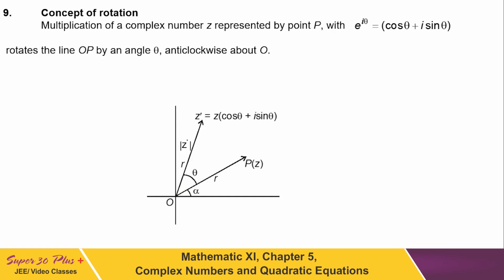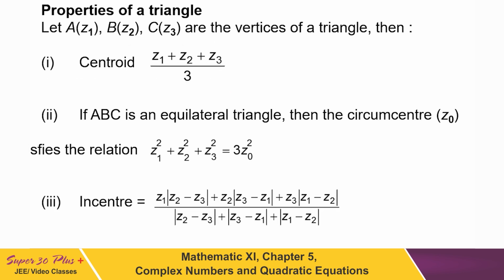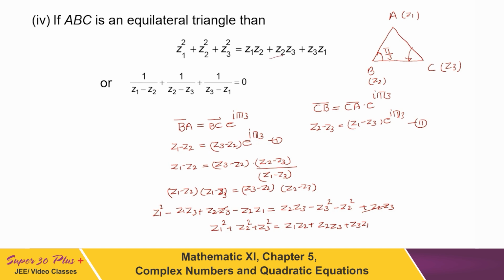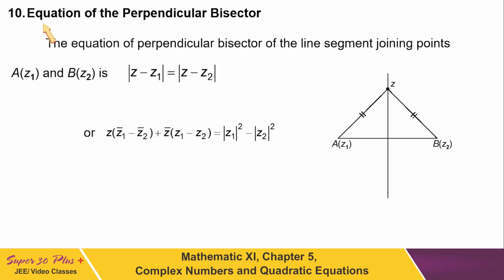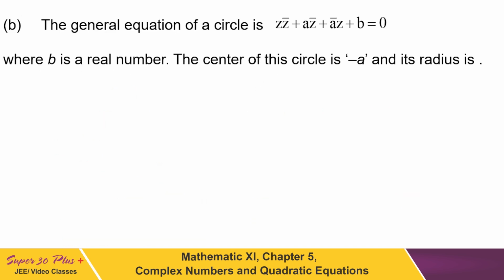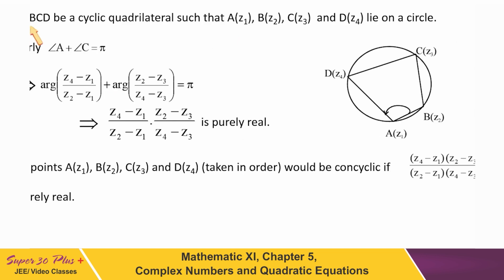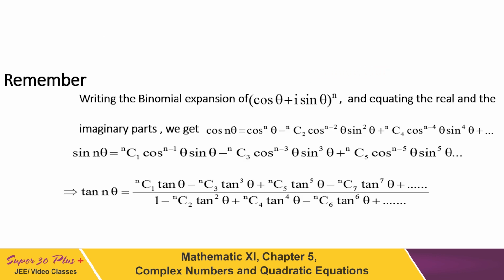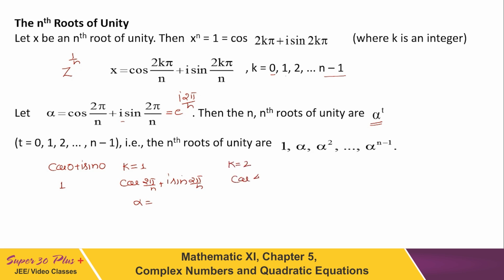Mathematics Class-11 | Chapter-5 Complex Numbers and Quadratic Equations Part-4 | JEE/NEET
Mathematics Class-11 | Chapter-5 Complex Numbers and Quadratic Equations Part-4 | Rotation of Complex Number, Complex Number in Coordinate Geometry | JEE/NEET

Welcome to Super 30 Plus! 📚 In this session of Mathematics Class-11, Chapter-5: Complex Numbers and Quadratic Equations (Part-4), we will delve into advanced concepts of Complex Numbers for JEE/NEET aspirants.

📌 Topics Covered:
✔ Rotation of a Complex Number
✔ Complex Number in Coordinate Geometry

Master these fundamental concepts to boost your problem-solving skills in JEE/NEET exams. 🔔

‼️➖ 𝐏𝐋𝐀𝐘𝐋𝐈𝐒𝐓'𝐒 𝐋𝐈𝐍𝐊 ➖‼️